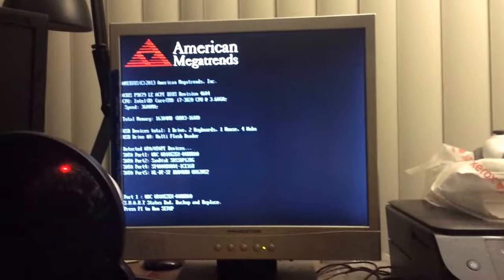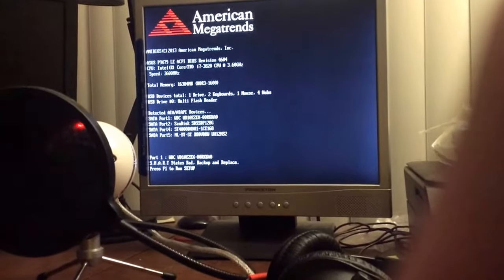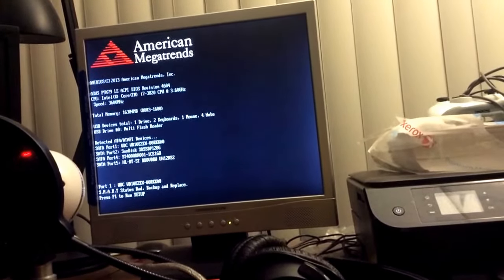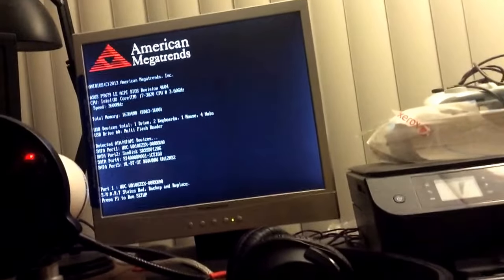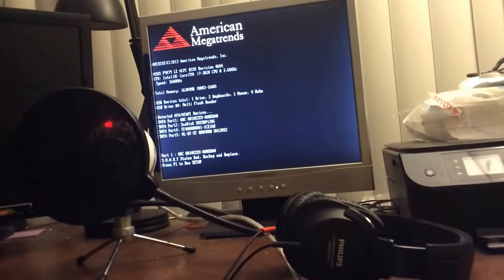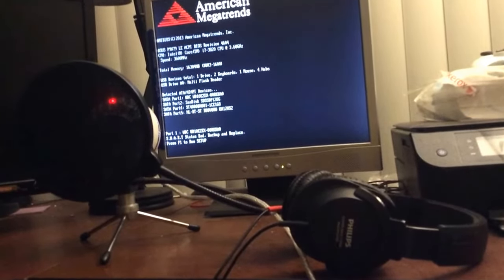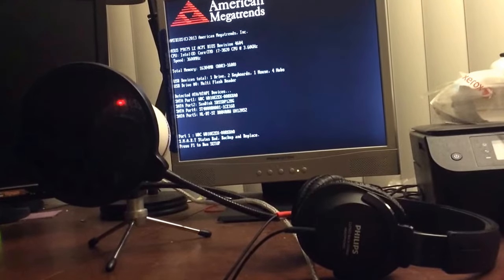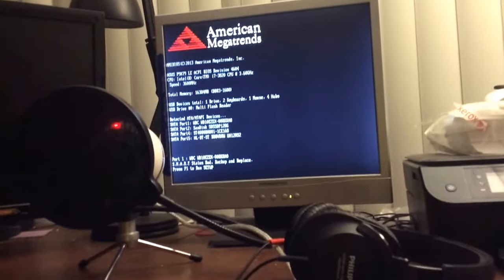Youtube/Twitch channel updated - unfortunate news